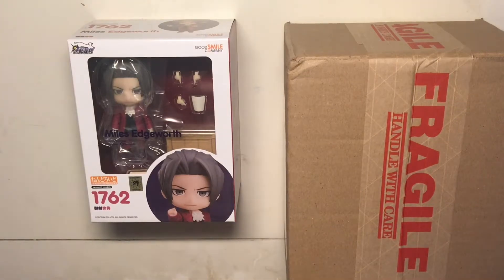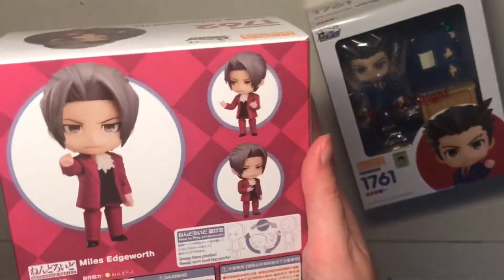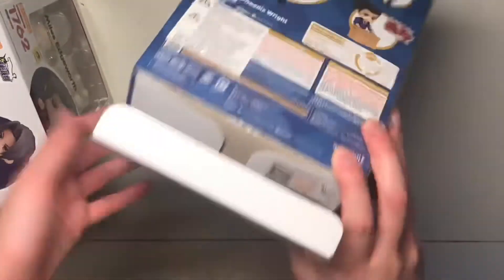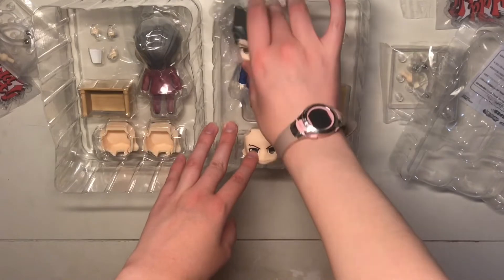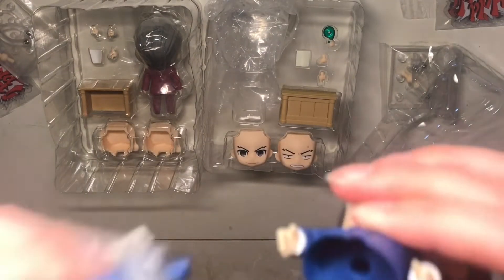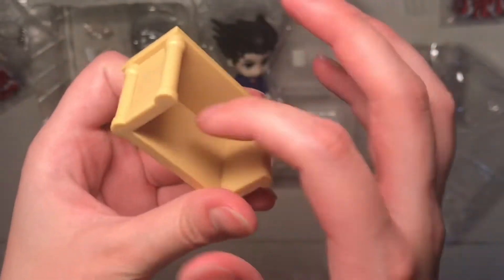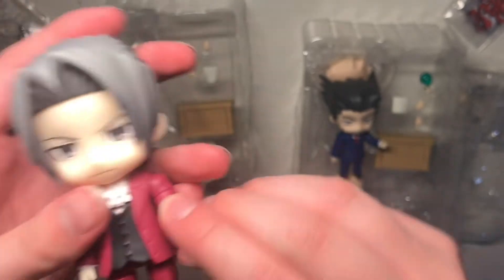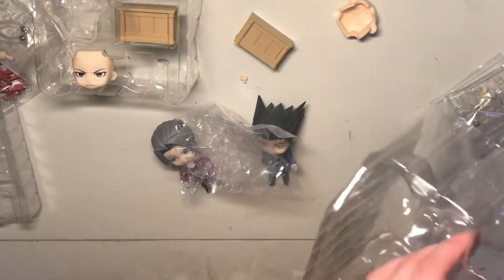NENDOROID SCAM (happy ending???) | Ace Attorney Phoenix Wright & Miles Edgeworth Nendoroid Unboxing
good smile plz don’t sue me for defamation
i am simply just dumb

i filmed and edited this with like no sleep sry